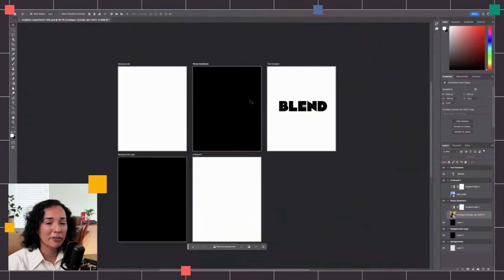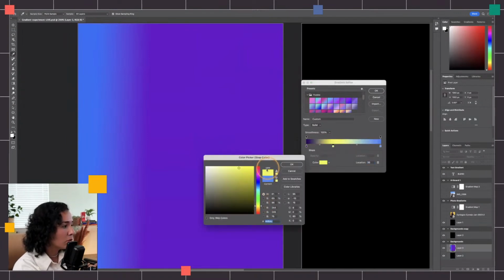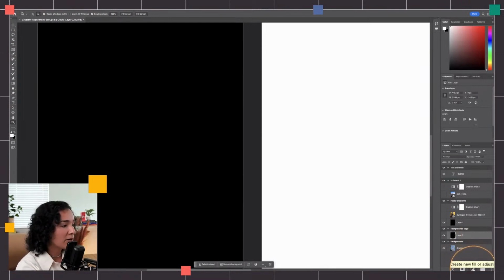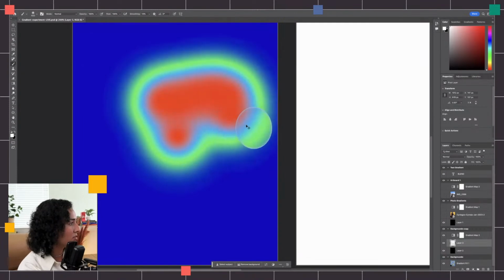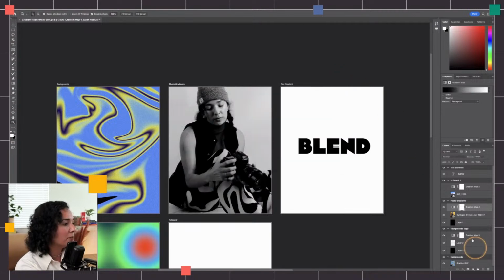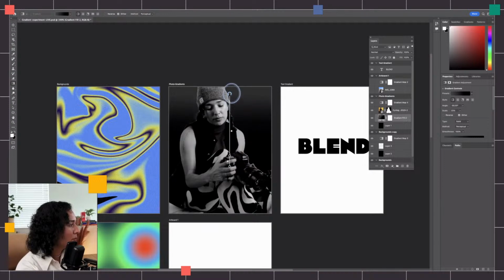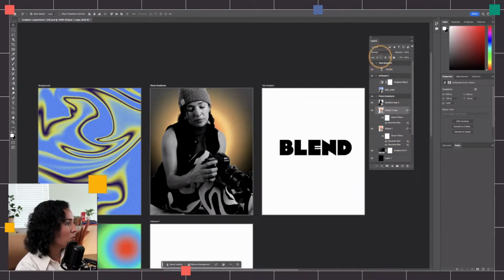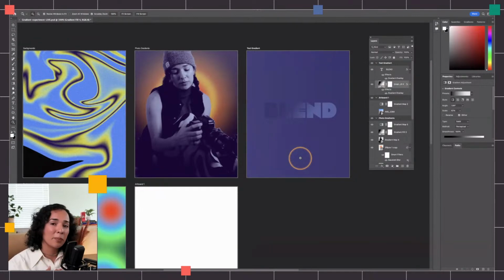Pro-Tips: Graphic and Gradients in Photoshop with Cyn Lagos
Pro Tip: use graphics and gradients in Photoshop to create unique posters. Join visual storyteller Cyn Lagos and learn how to use smart shapes and graphics to add the element of surrealism to your posters with fantastical gradient colors!

Host Cyn Lagos a Latin American visual storyteller with a focus on multi-diverse digital expressions; Street Photography, Graphic Design, and immersive technology, based in TX

00:00 Start
4:00 Gradient overlays
4:50 Gradient editing
12:00 Creating neon lettering
19:20 Adding gradients to a shape